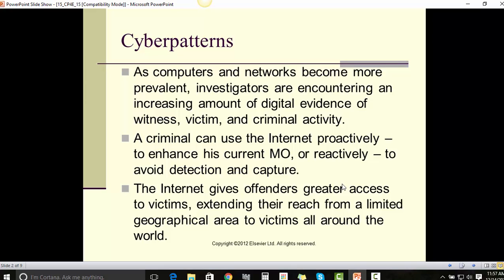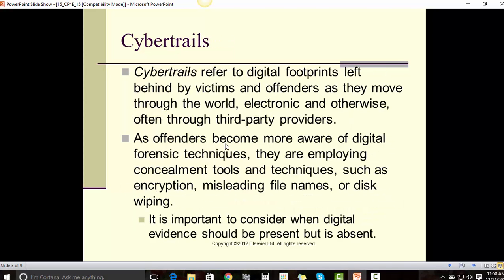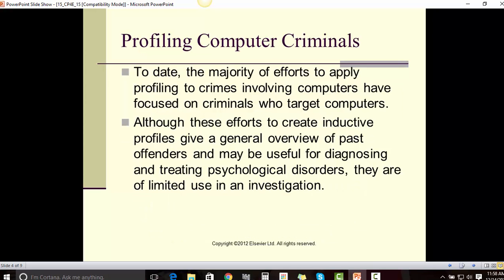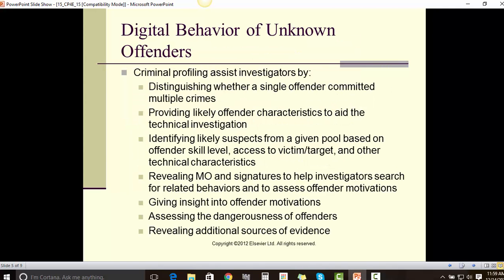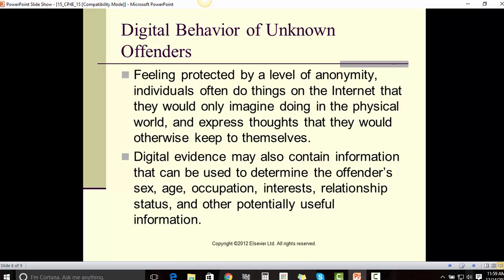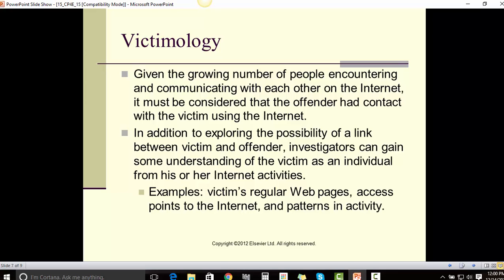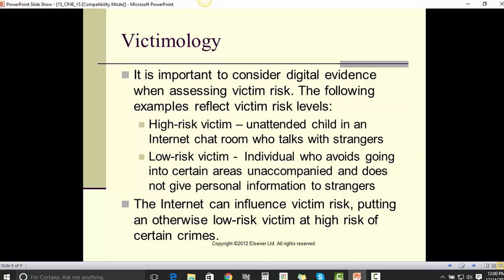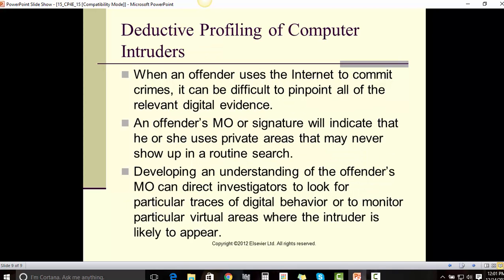Chapter 15 criminal profiling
narrated version